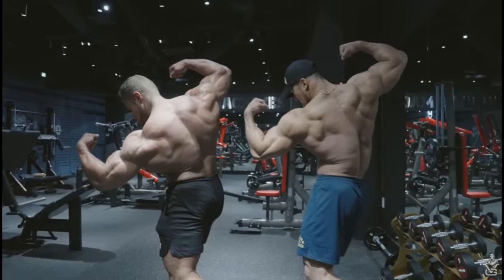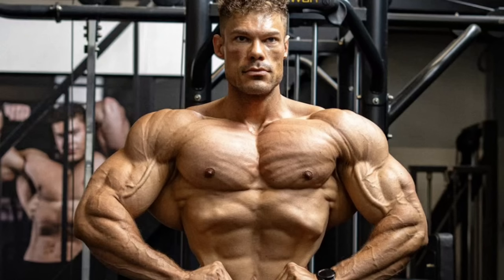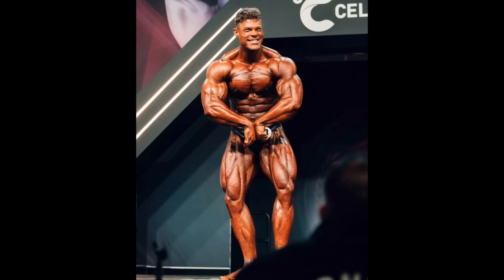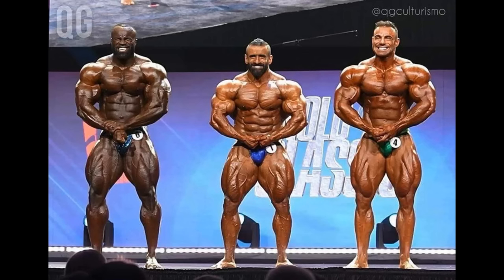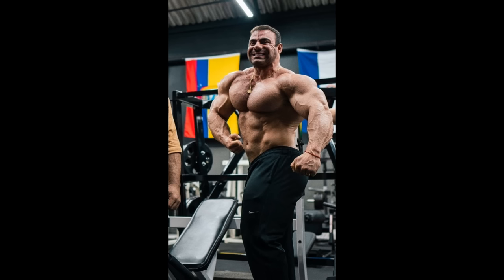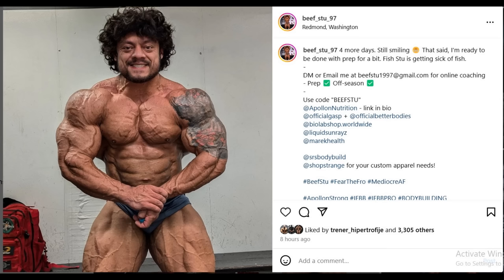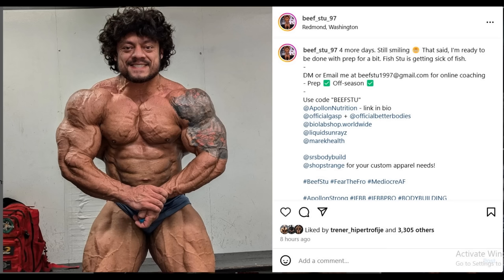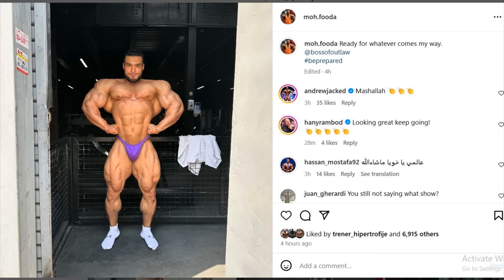What Happened to Wesley Vissers' CHEST?? + Did We Forget About Rafael Brandao? + Beef Stu 3 Days Out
TIMESTAMPS
00:00 - Intro
00:10 - What Happened to Wesley Vissers' CHEST?
04:52 - Did We Forget About Rafael Brandao?
08:52 - Beef Stu 3 Days Out
11:03 - Mo Fooda 10 Days Out?